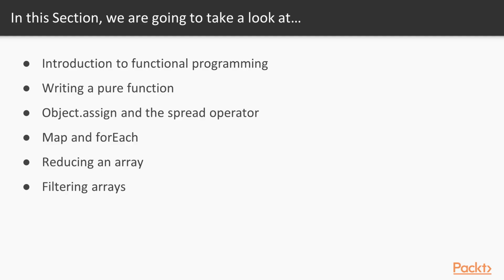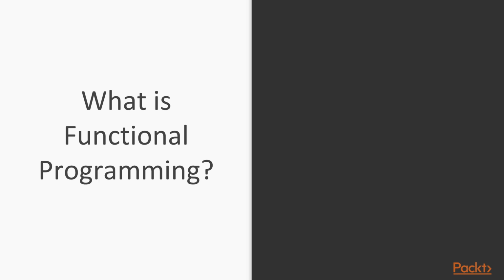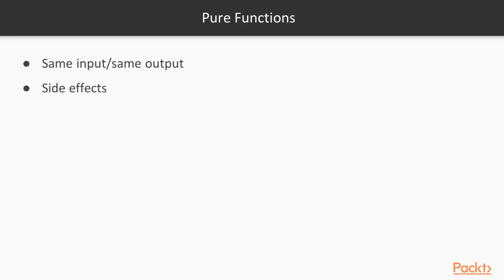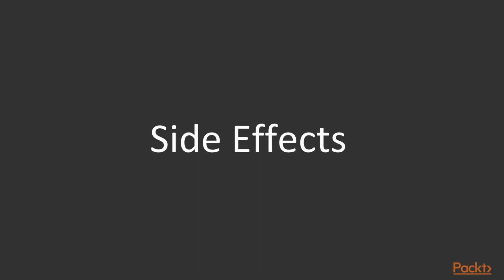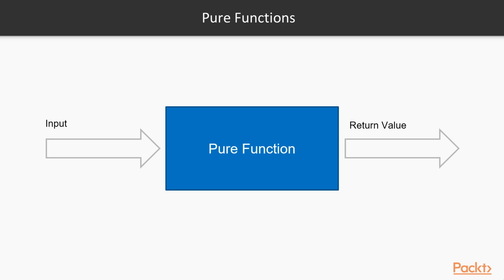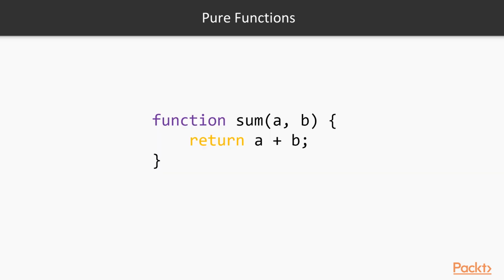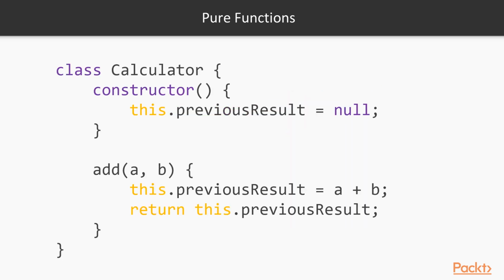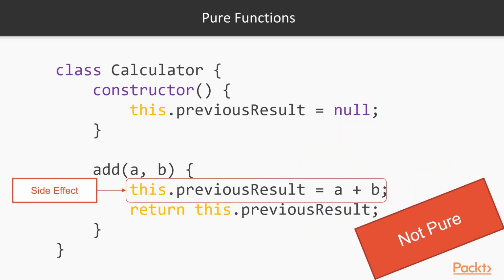Mastering Clean Code in JavaScript: Introduction to Functional Programming| packtpub.com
Some viewers may not know what is functional programming.
• Start with a simple definition of three pillars of functional programming
• Describe the pillars